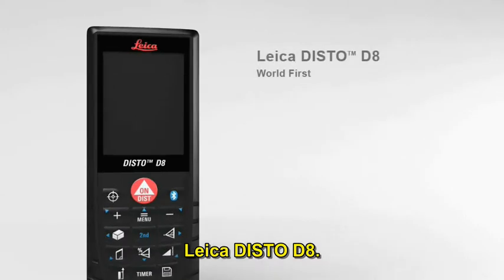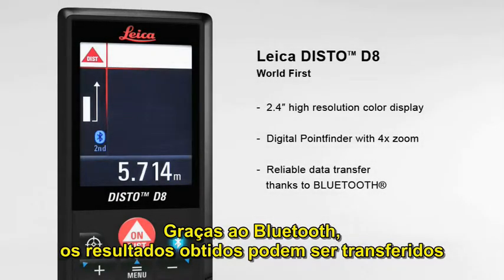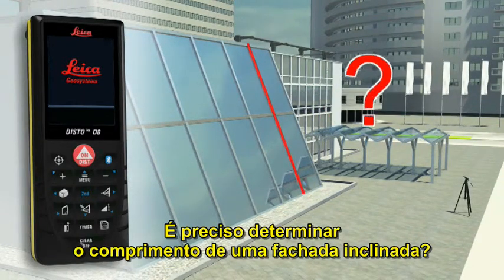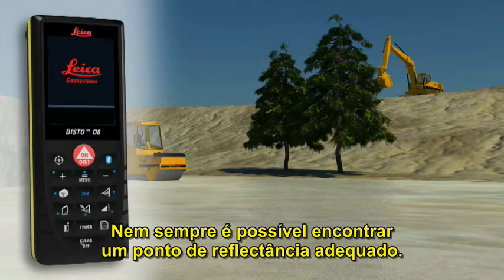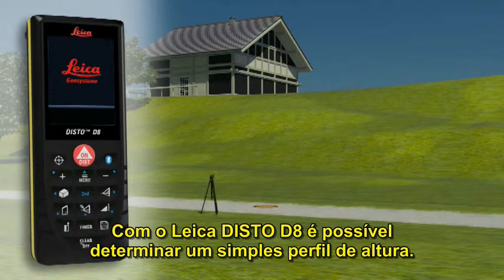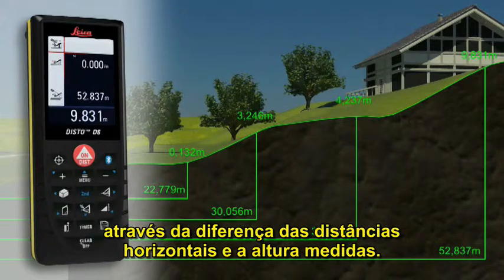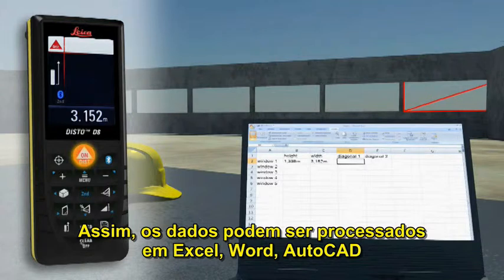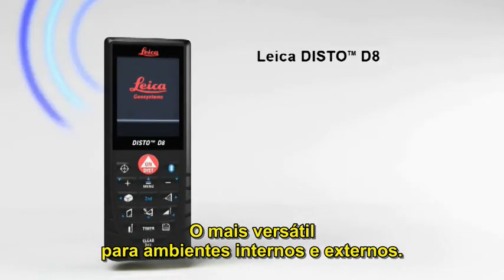Leica DISTO D8 - Vídeo Leica Geosystems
Vídeo Leica Geosystems
Leica Disto D8